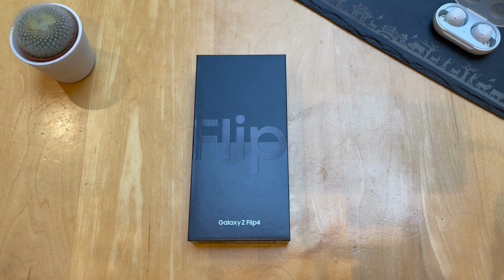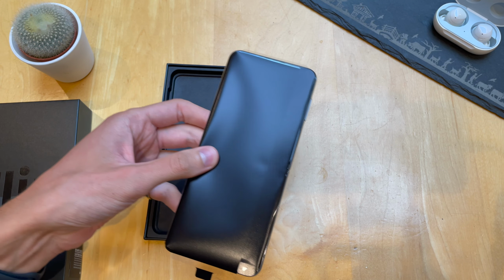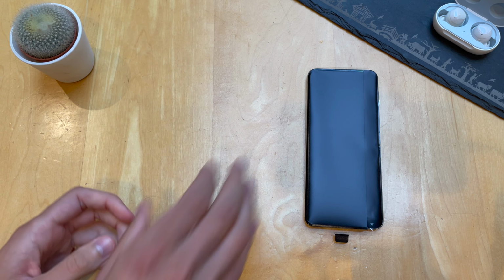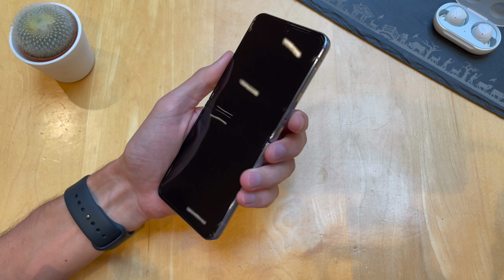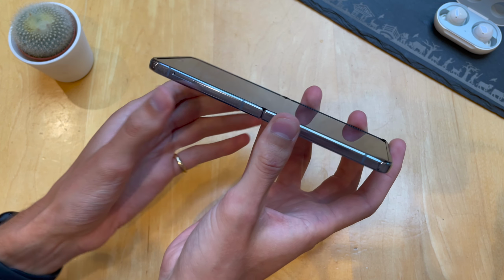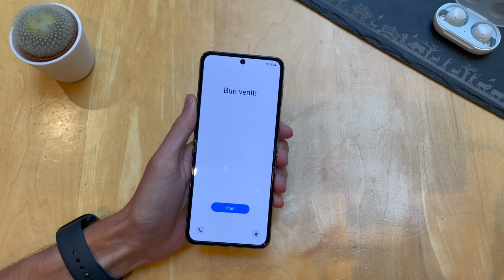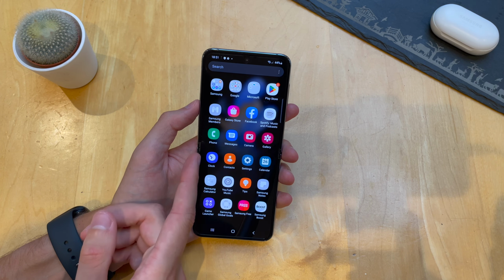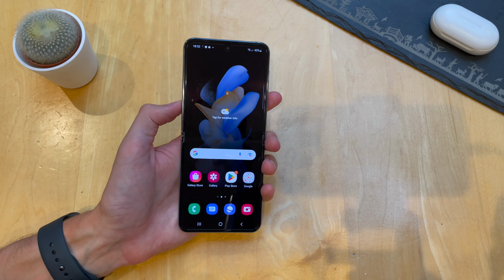Samsung Galaxy Z Flip 4 Unboxing & First Look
This is an exciting one! The Samsung Galaxy Z Flip 4, this is just the unboxing and first look around the phone. First time checking out a folding phone and I have to say it's very very cool. This is the base model with 128gb of storage and 8gb RAM in the fetching Blue colour.
Any questions on the Samsung Galaxy Z Flip 4 or Fold 4, post a comment and I will get back to you as soon as possible.